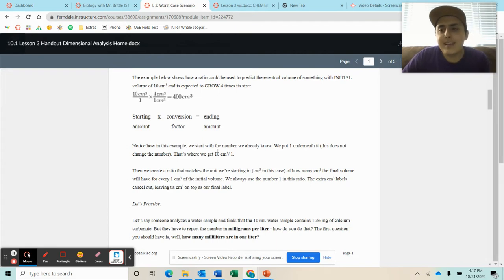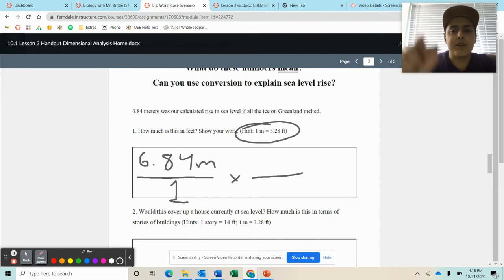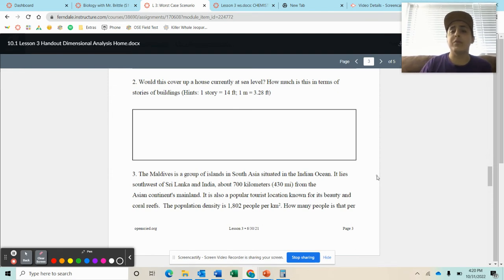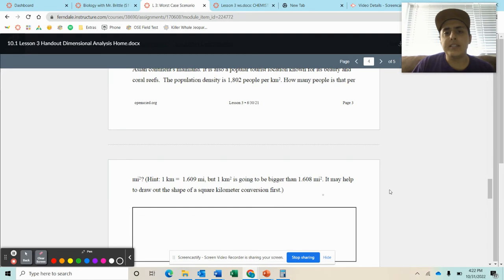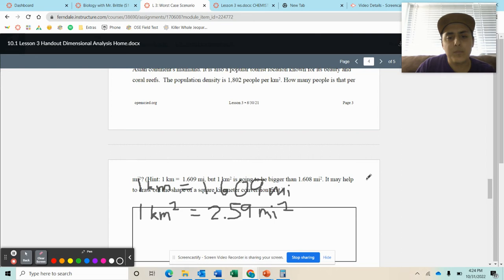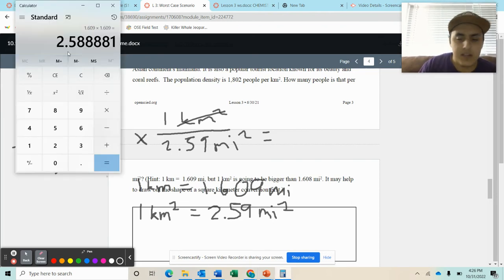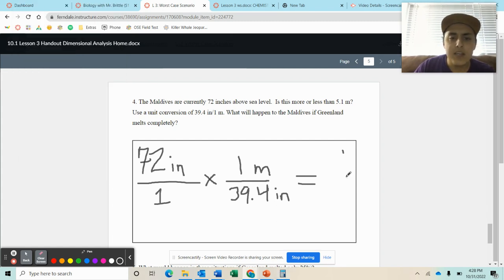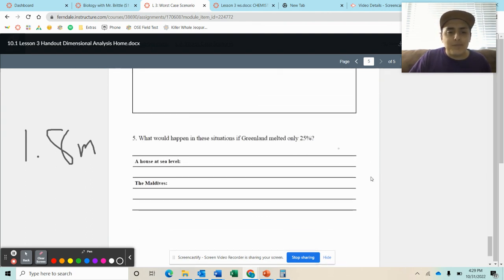L3 Dimensional Analysis